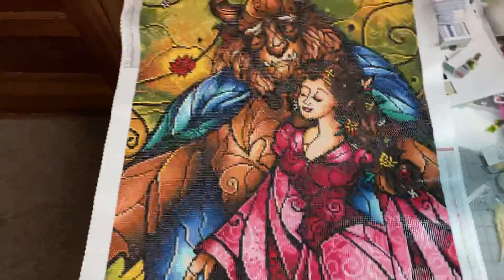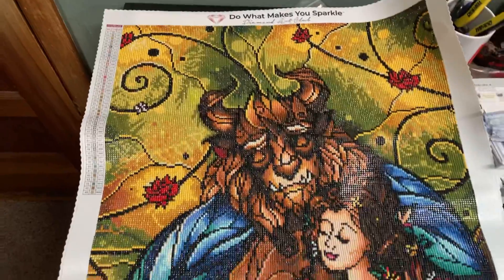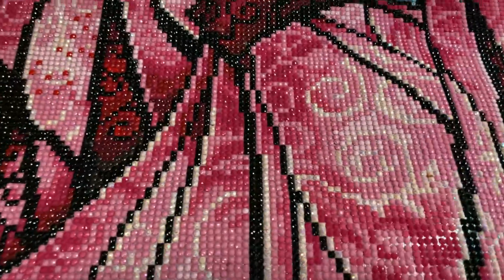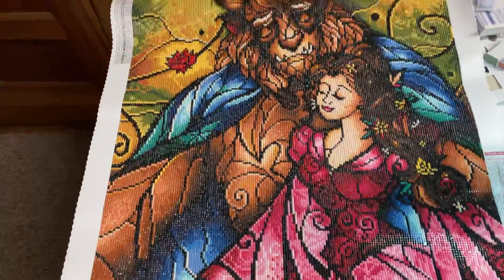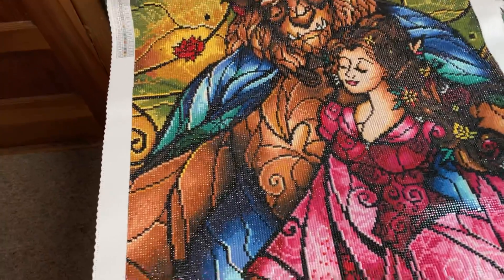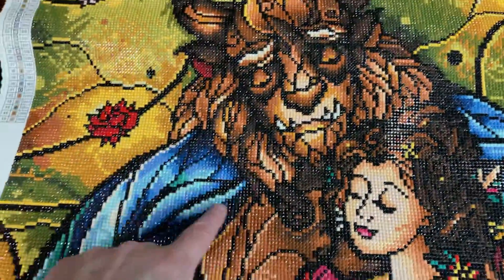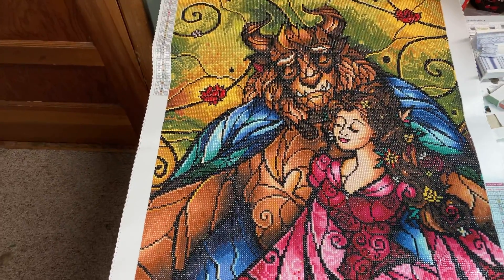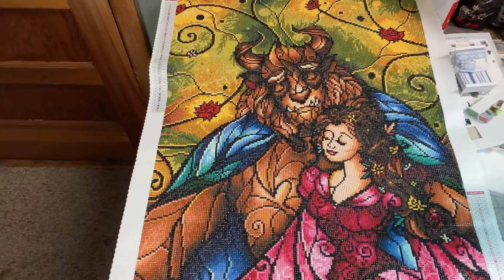Something Sweet By DAC finish